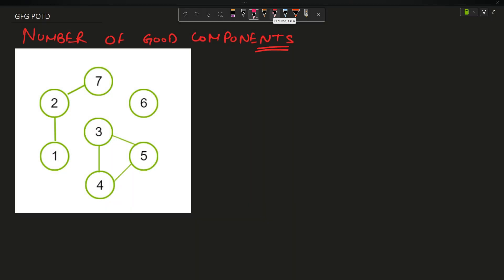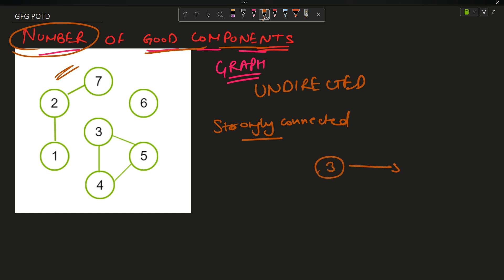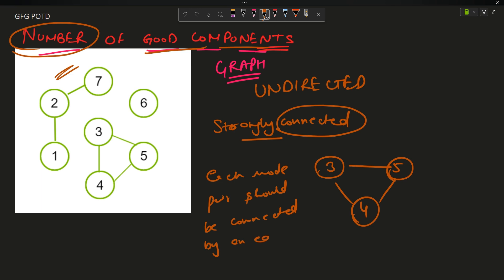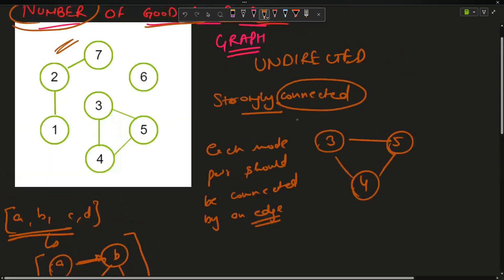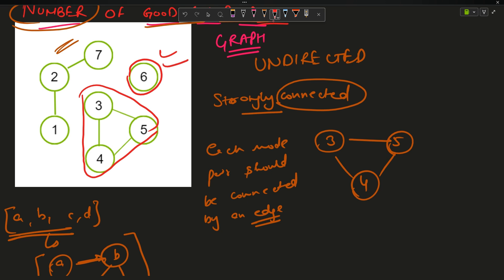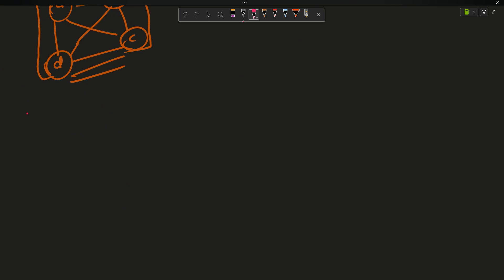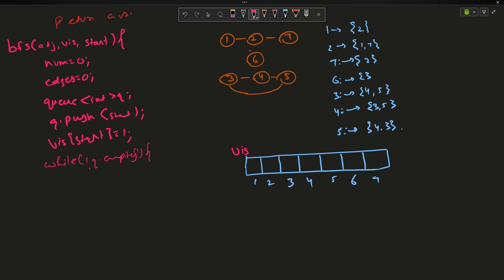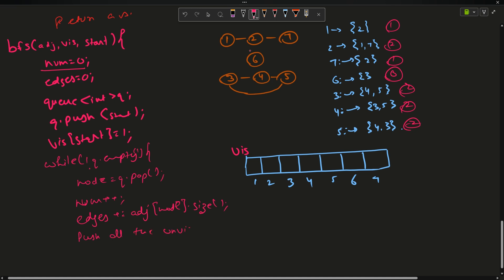#150 | Number of Good Components | gfg potd | 12-05-2024 | GFG Problem of The Day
🚀 Solving Geeks for Geeks Problem of the Day(POTD) in C++ | Number of Good Components | Intuition Explained🧠